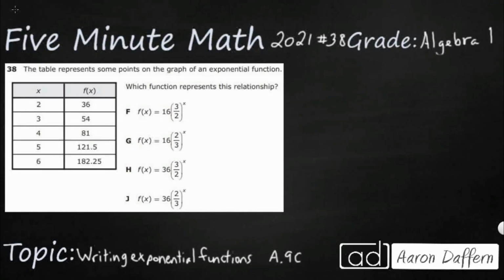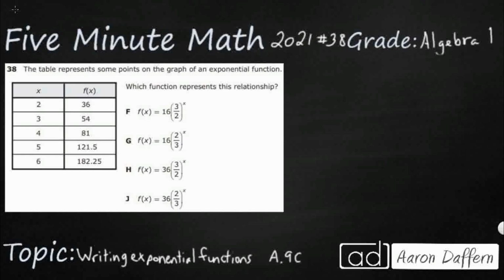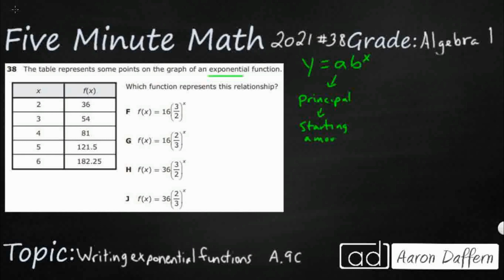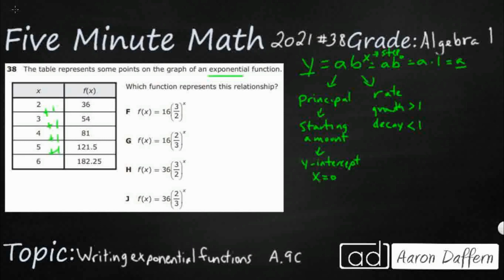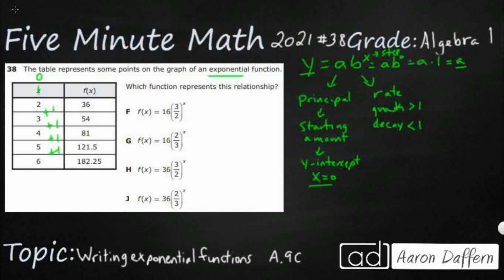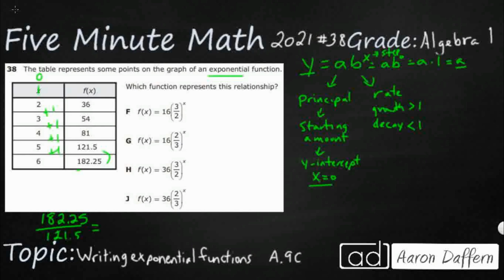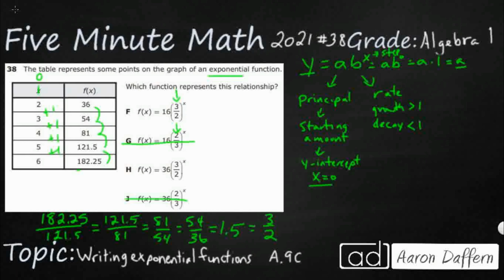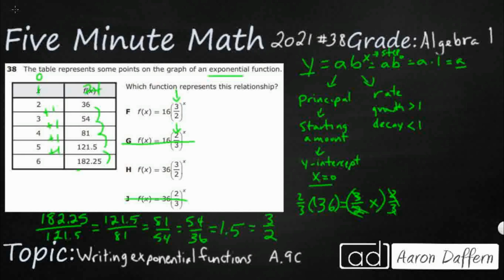Algebra 1 STAAR Practice Writing Exponential Functions (A.9C - #10)